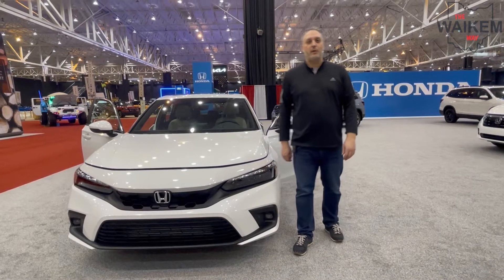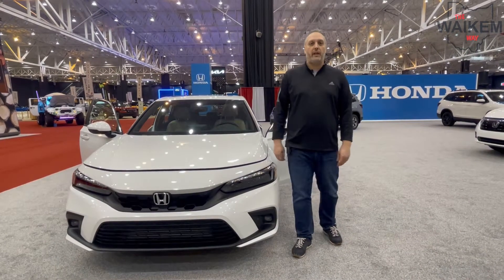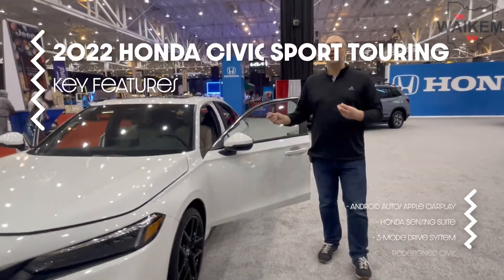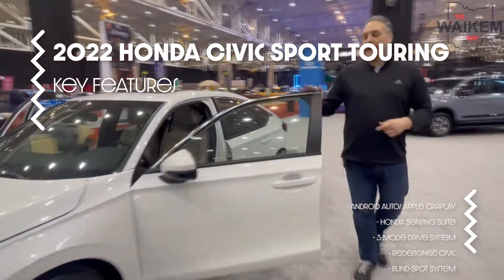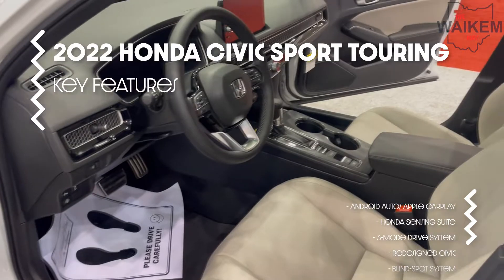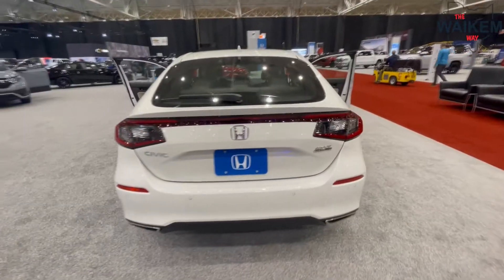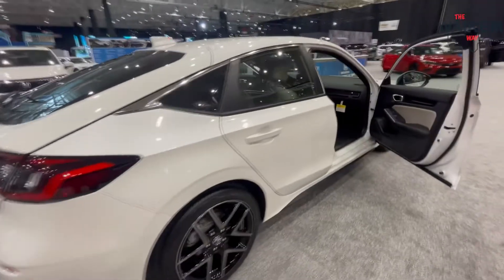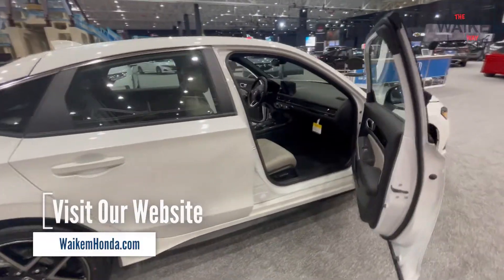Dan Stansbury at the Cleveland Auto Show | 2022 Honda Civic